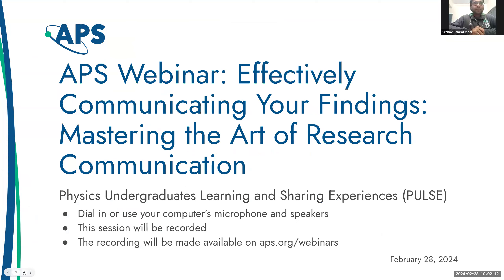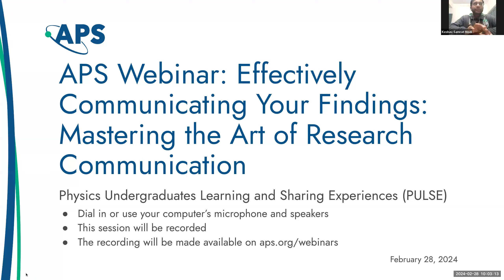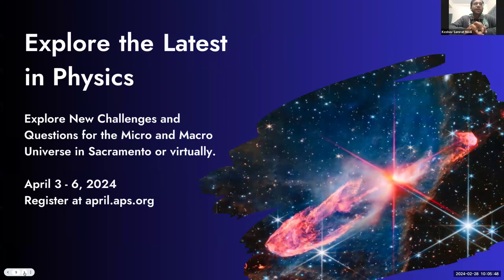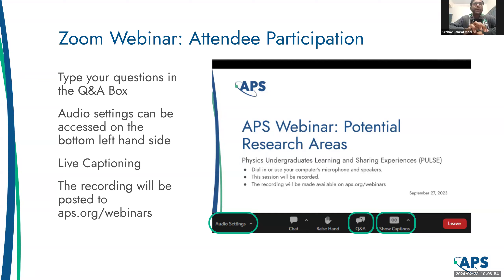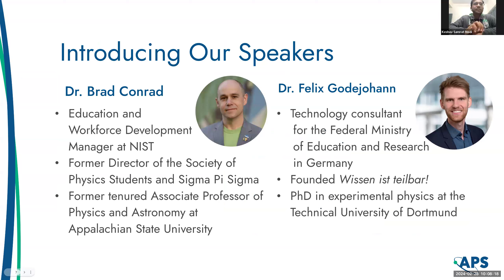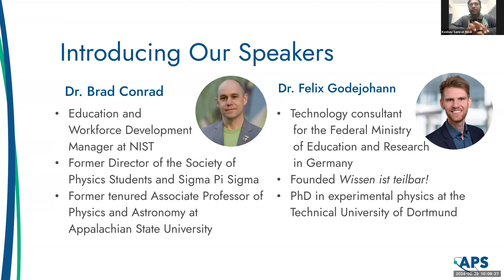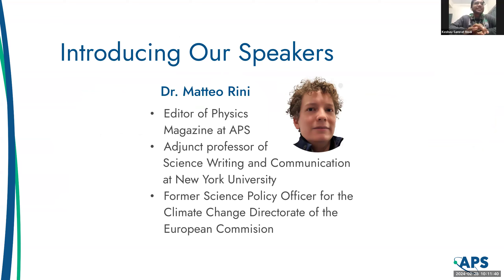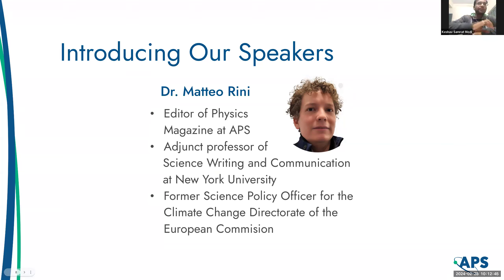Effectively Communicating Your Findings: Mastering the Art of Research Communication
The APS Physics Undergraduates Learning and Sharing Experiences (PULSE) series is proud to present "Effectively Communicating Your Findings: Mastering the Art of Research Communication." The session covers practical tips on structuring your presentation, crafting compelling visuals, and delivering your message with clarity and conviction. Whether you're presenting in-person or virtually, our expert guidance will help you navigate the intricacies of academic communication.